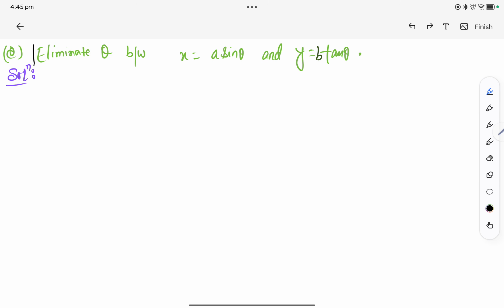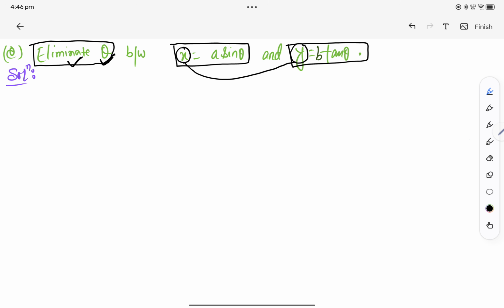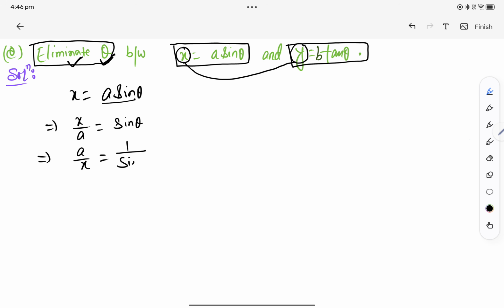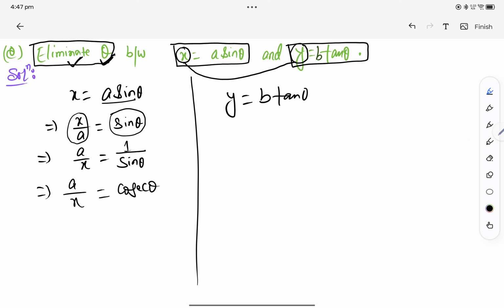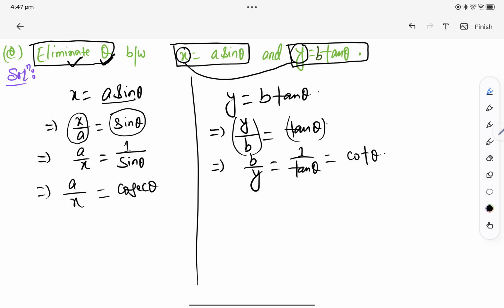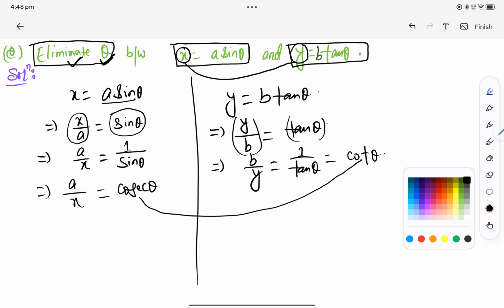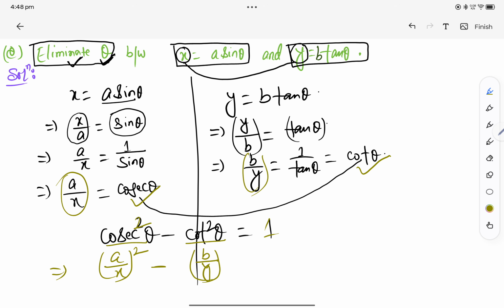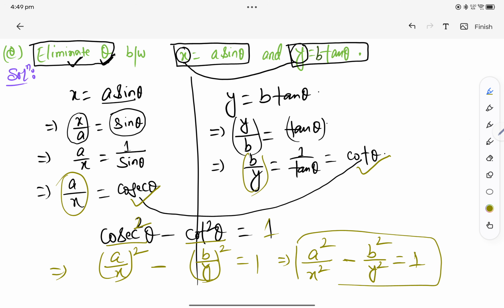Eliminate θ between x=asinθ and y=btanθ.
In this video, we learn how to eliminate the trigonometric variable θ (theta) from the given equations x = a sinθ and y = b tanθ.
What you will learn in this video:

How to isolate trigonometric functions in terms of given variables.
How to use reciprocal identities effectively.How to apply the csc²θ - cot²θ = 1 identity to eliminate variables.
Elimination of parameters from a set of trigonometric equations.